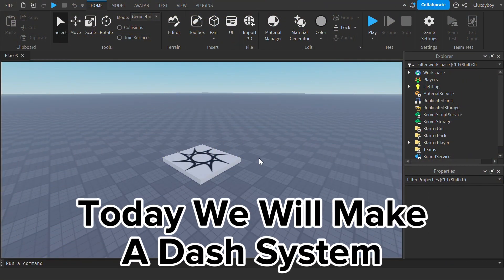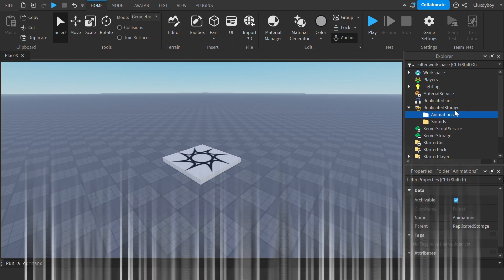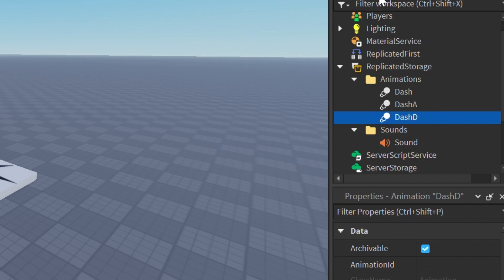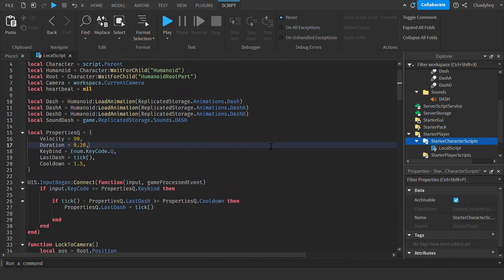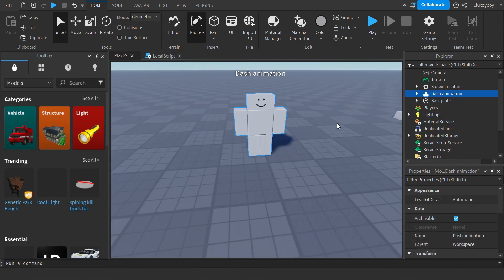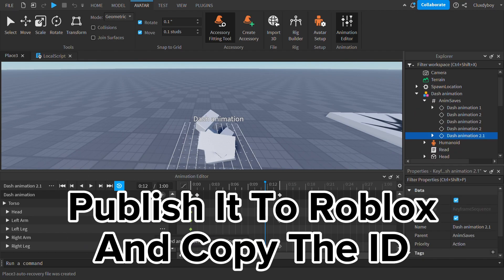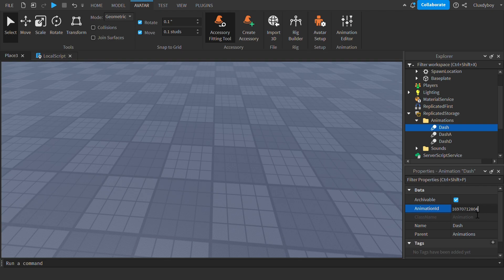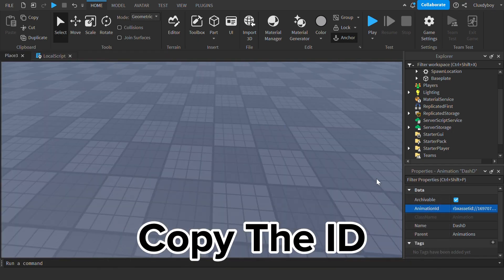Dash System | Roblox Studio Tutorial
Sup! New Vid is here, Today We Will See How To Make A Dash System In Roblox! This Is Original And Took Me 2+ Hours To Make, Have Fun! Got Any Qustions? Just DM On Discord Or Here On Youtube!